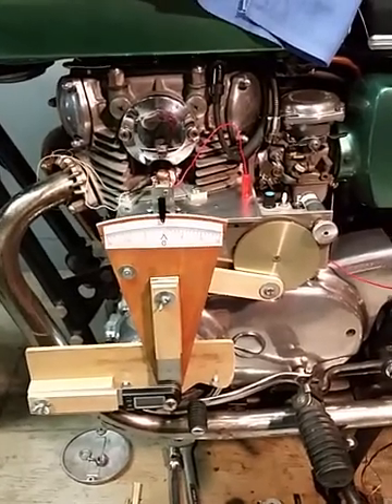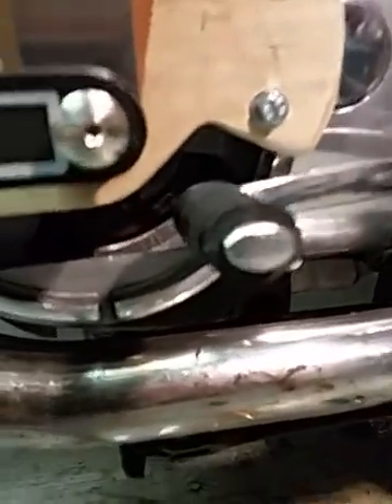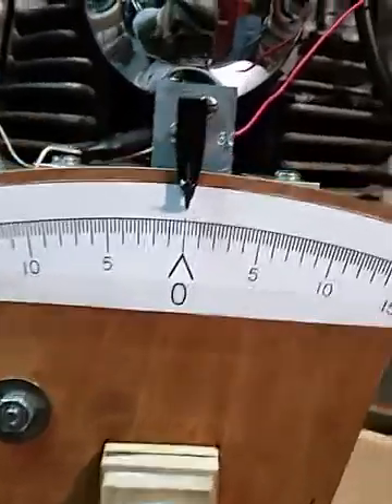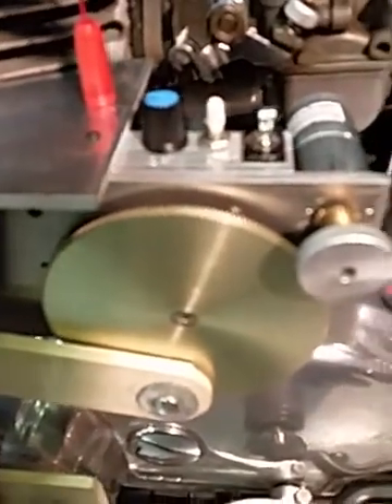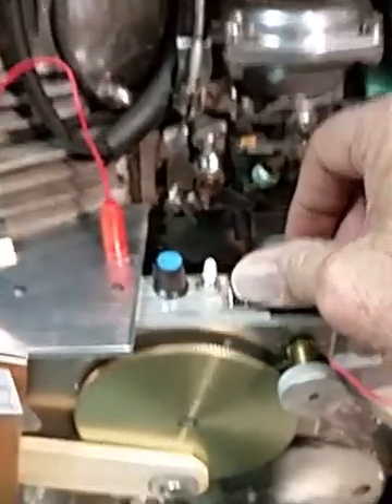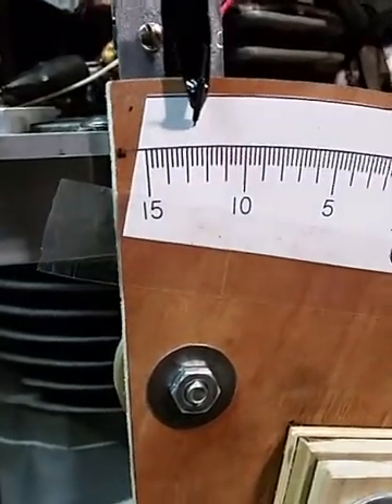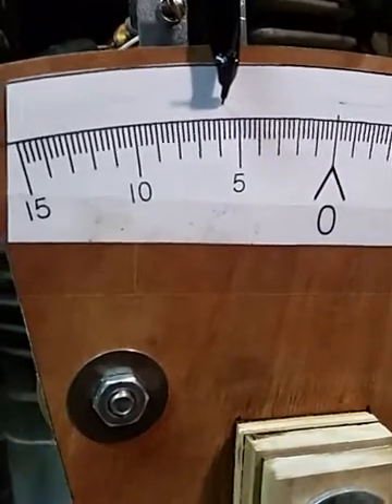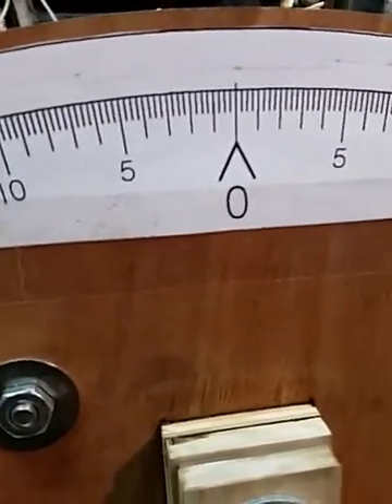Yamaha XS650 TDC Finder and Conrod Checker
A tool for finding true TDC and to determine the condition of the connecting rods bearings.